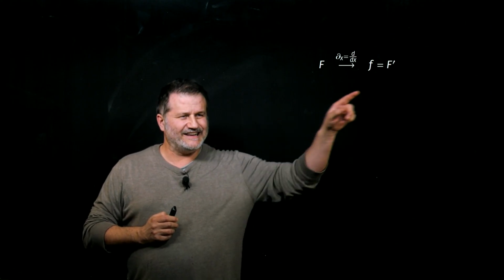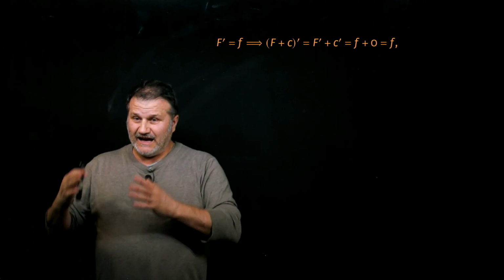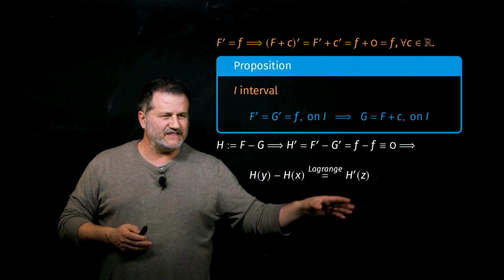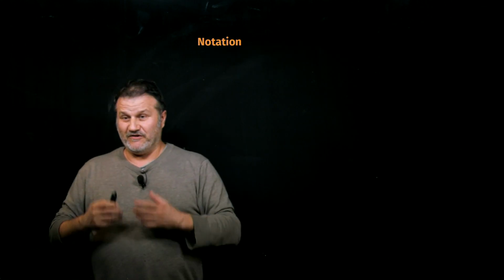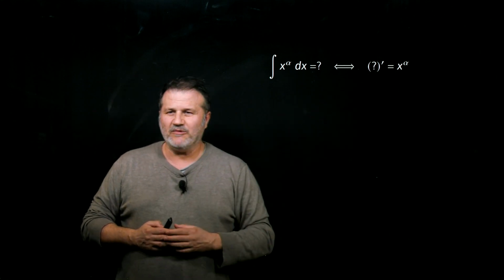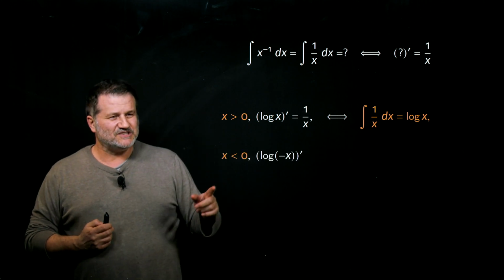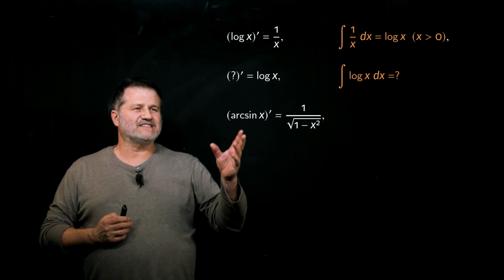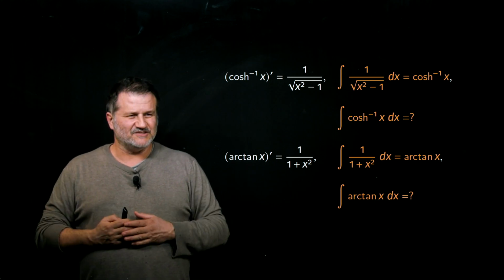What is a primitive?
Have you heard of antiderivatives but aren't exactly sure what they are? In this video, we’ll explore the concept of the antiderivative of a function, which is fundamental in integral calculus and the solution of differential equations. We’ll go over its definition and look at some antiderivatives of basic elementary functions, which serve as the foundation for computing more complex ones. Perfect for STEM students who want to strengthen their mathematical analysis skills!

📌 **Leave a like** if you found this video helpful, and drop your questions in the comments!